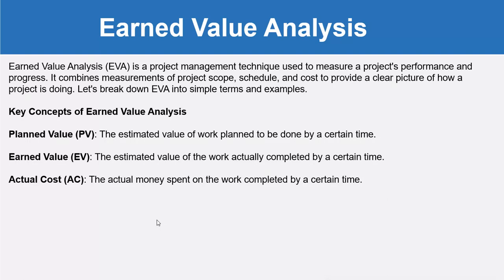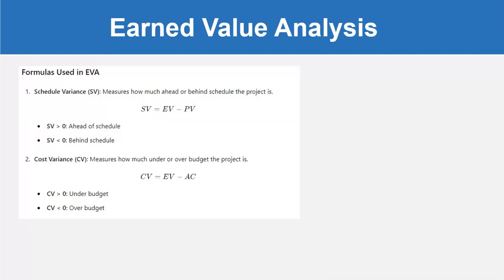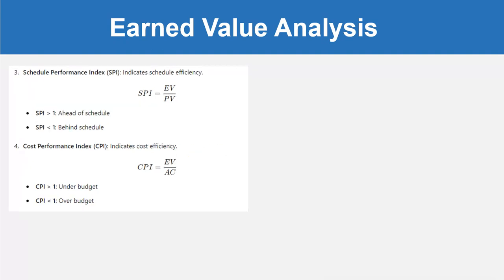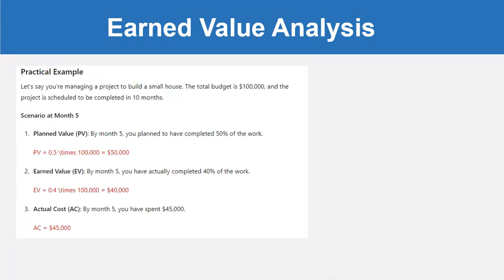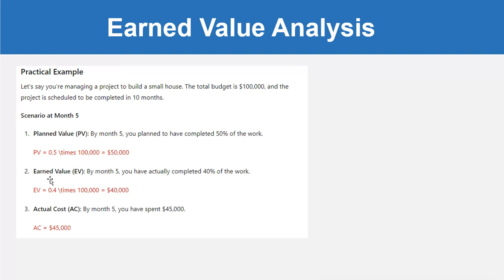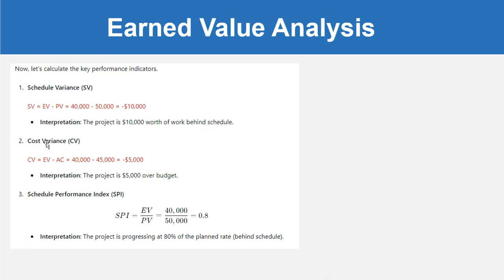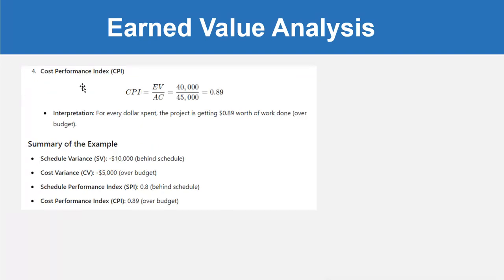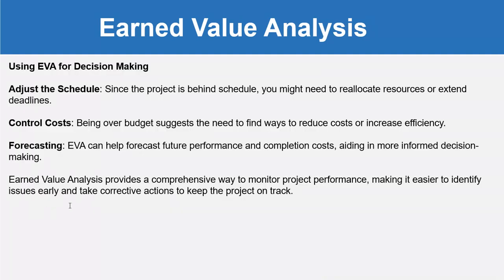Earned Value Analysis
Earned Value Analysis (EVA) is a project management technique used to measure a project's performance and progress. It combines measurements of project scope, schedule, and cost to provide a clear picture of how a project is doing